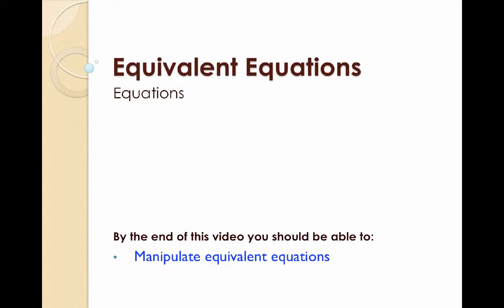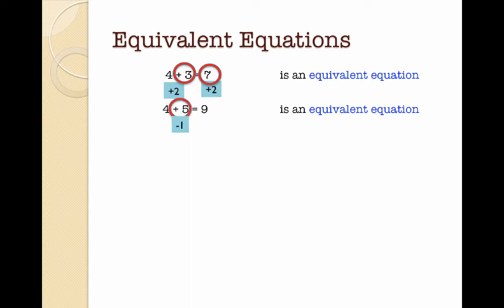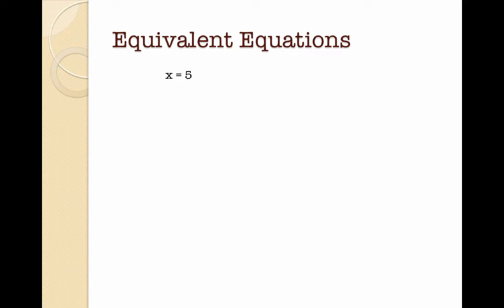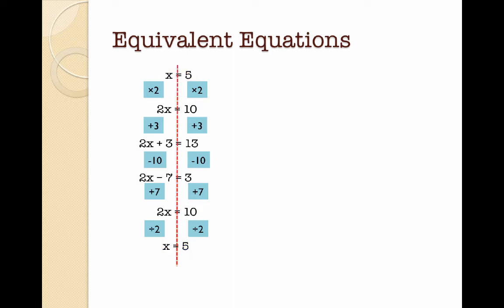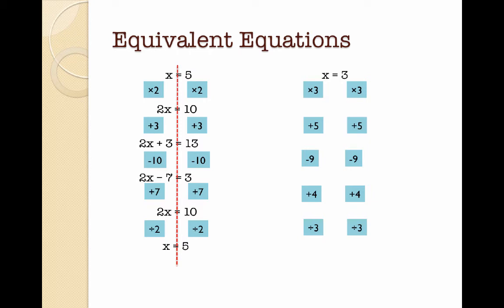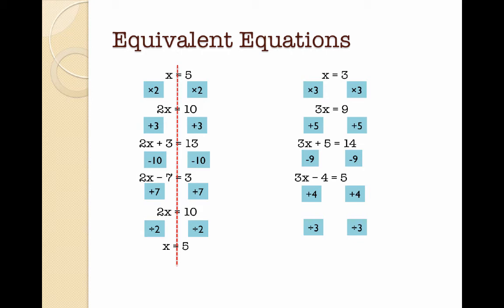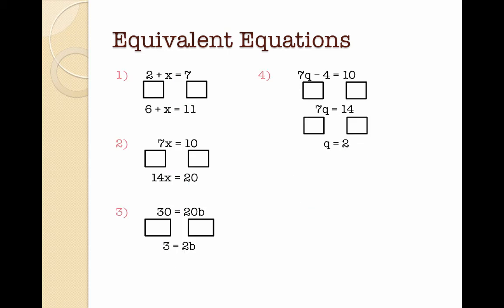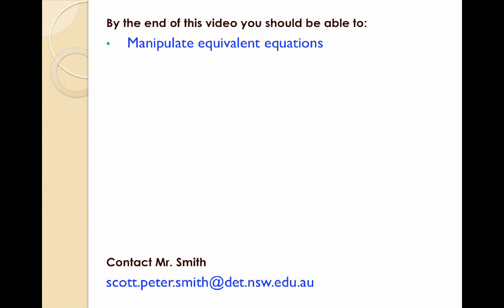U9V3L1 Equivalent Equations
Learn how to manipulate equivalent equations